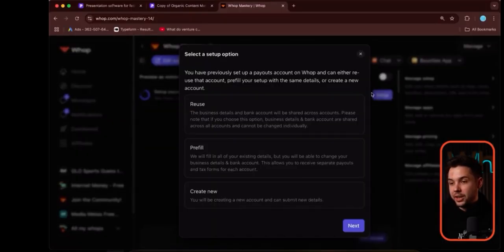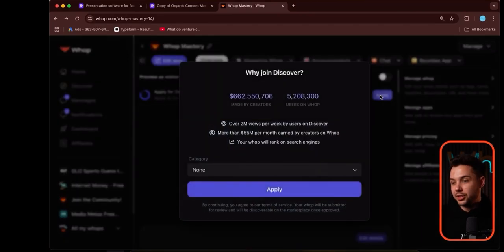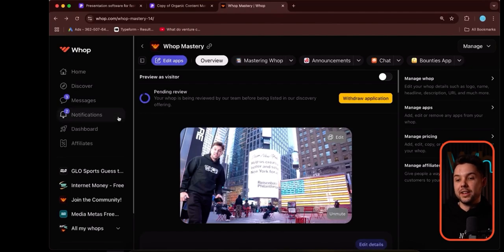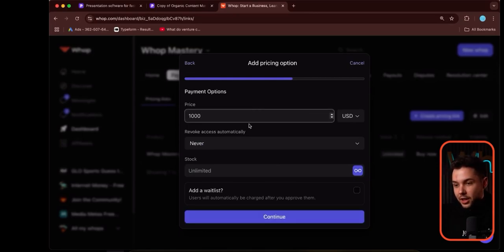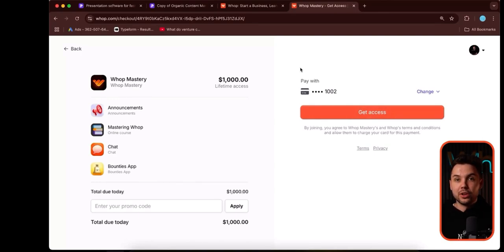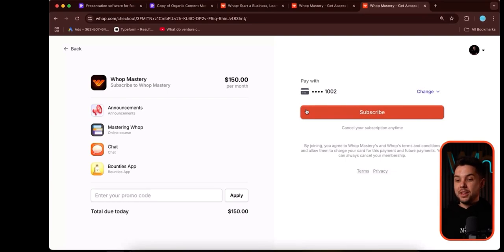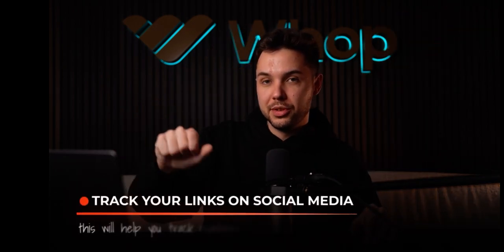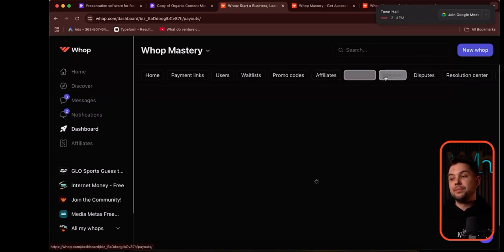How to Add Payment Links to Your Whop Store (Step-by-Step Guide) [2025]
Want to start accepting payments on your Whop store? In this tutorial, I’ll show you exactly how to add and set up payment links to make it easy for customers to pay you. Whether you’re selling memberships, digital products, or SaaS tools, this step-by-step guide will ensure your store is fully optimized for seamless transactions.

🔥 What You’ll Learn:
✔️ How to add payment links to your Whop store
✔️ The best payment options for maximizing sales
✔️ How to test and verify your payment setup

Timestamps
00:00 Setup payouts
01:59 Custom Checkout Links
03:44 Tracking Links
04:26 Summary

📦 **Bonuses Included:**
Want to make an extra 2k/5k per month with Instagram we have an e-book available for purchase